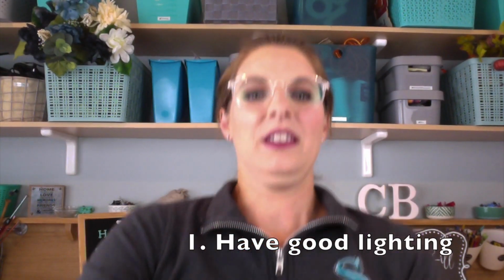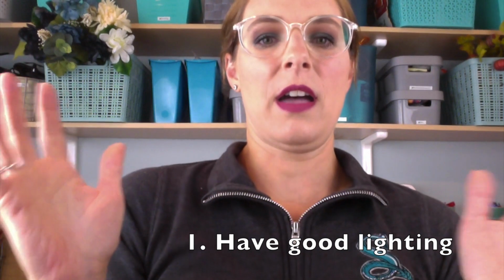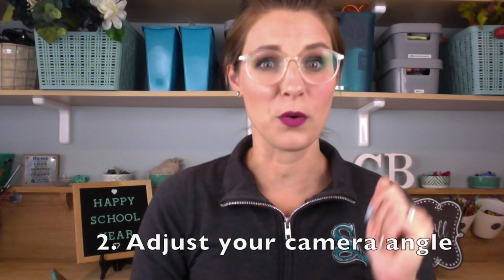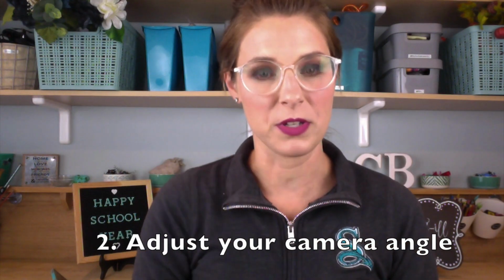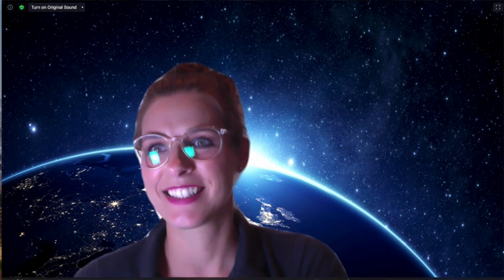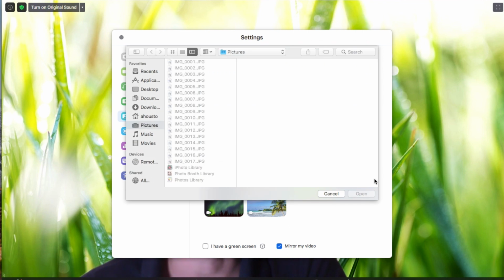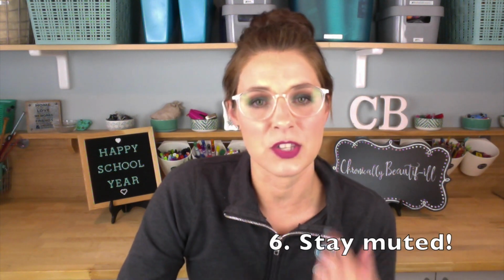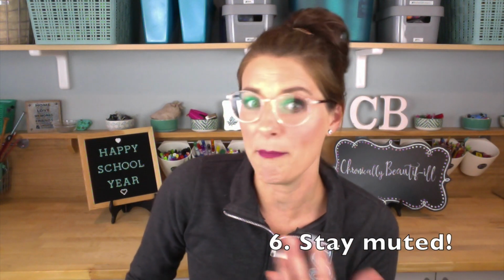How to Look Good and Act Right in a ZOOM! | Look Good in Video Chat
We're back to school and work, and for many of us, that means back to VIRTUAL SCHOOL and WORKING FROM HOME!  I've been in a lot of Zooms and seen a LOT of chins!  Let's learn to LOOK GOOD AND ACT RIGHT as we zoom into the new school year!

T I K T O K - @c_beautifill

Thank you all so much for being a part of my Youtube family! I'm working hard and trying to have fun and bring you useful, or at least entertaining content! Keep coming back, and TAKE CARE OF YOU!

Who is Chroncially Beautif-ILL?

Hi!  I'm Anne, and I'm trying to live my best life, even though I usually don't feel like it!  I suffer from multiple chronic illnesses, including Hashimoto's Disease, Hypothyroidism, Chronic Fatigue Syndrome, Irritable Bowel Syndrome, Chronic Migraines, and more! :-(  I am blessed enough to be functional, and I work full time as a teacher.  My goal for this channel is to educate, inspire, and have fun! I believe that everyone can be beautiful, inside and out, no matter what you might be dealing with!